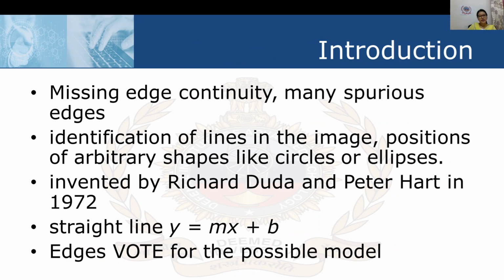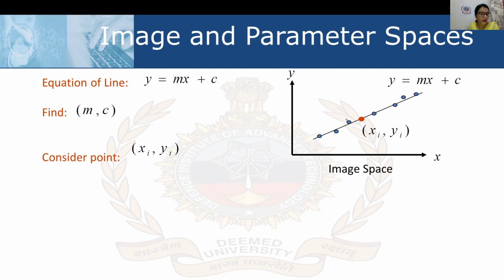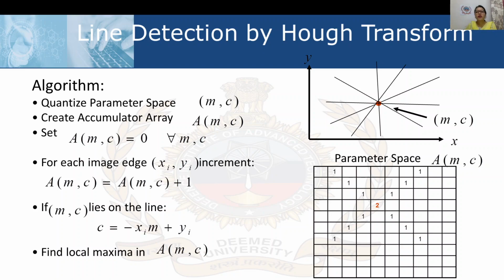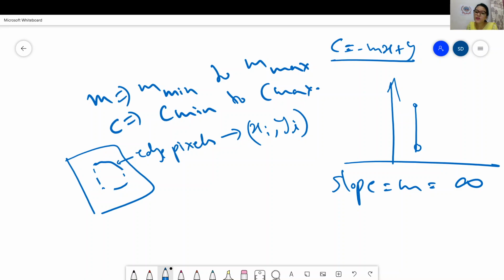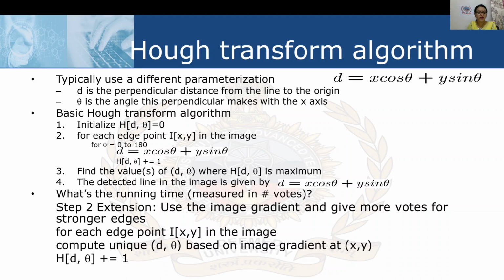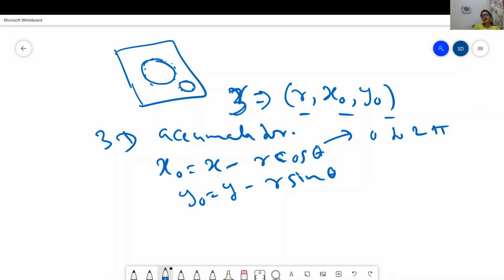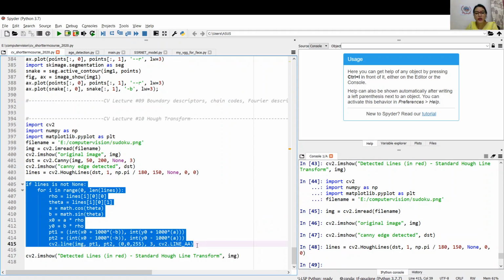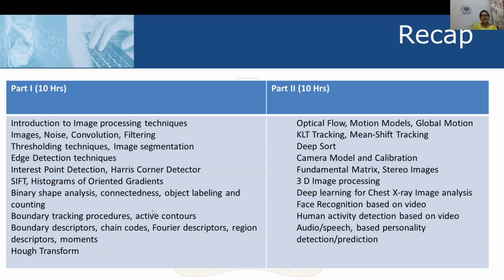AI W3 S10 SunitaDhavale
This video lecture is part of Computer Vision course and belongs to DIAT, Pune